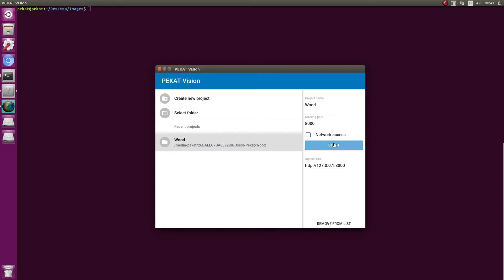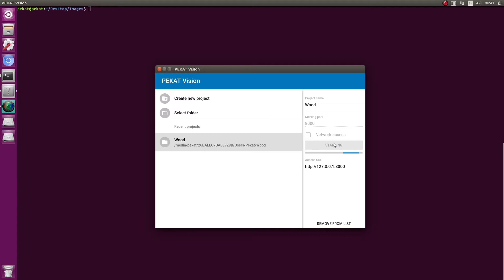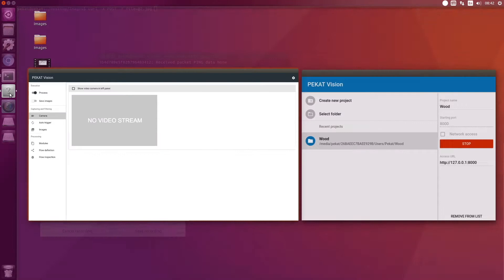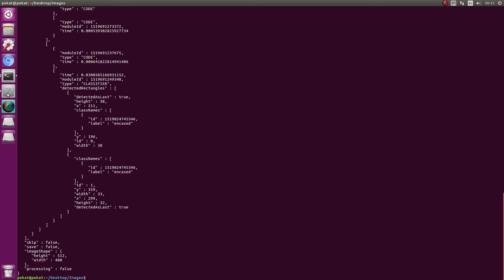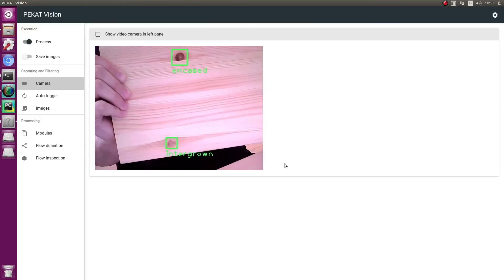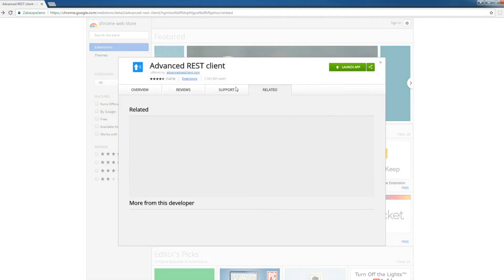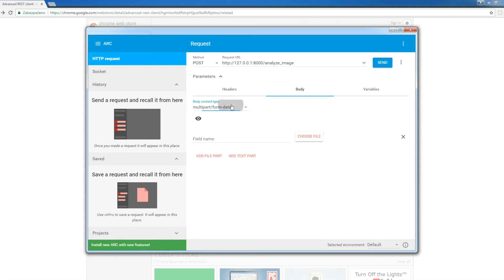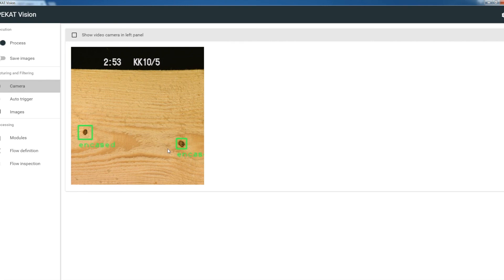PEKAT VISION - Software integration with camera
PEKAT VISION is a software for industrial visual inspection based on deep learning.

In this video we demonstrate how to call API of PEKAT Vision.